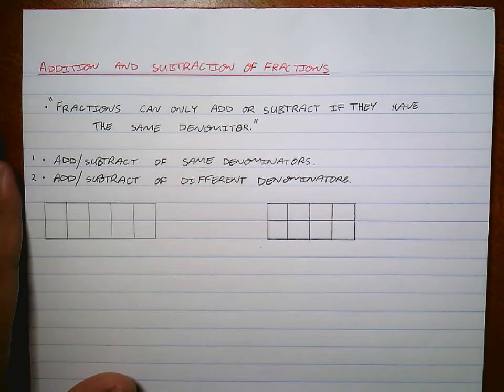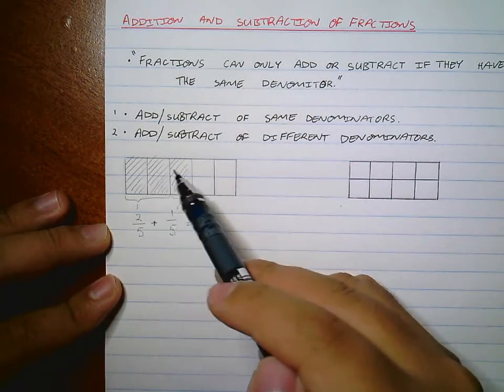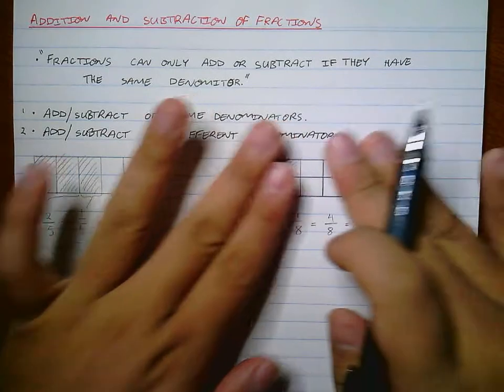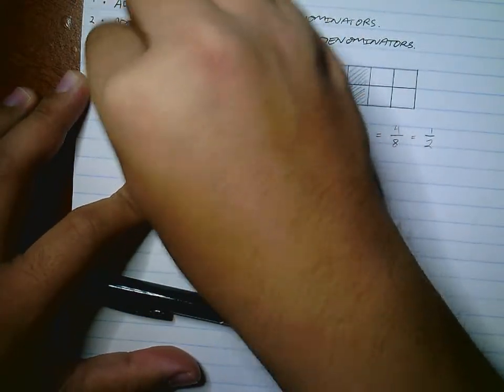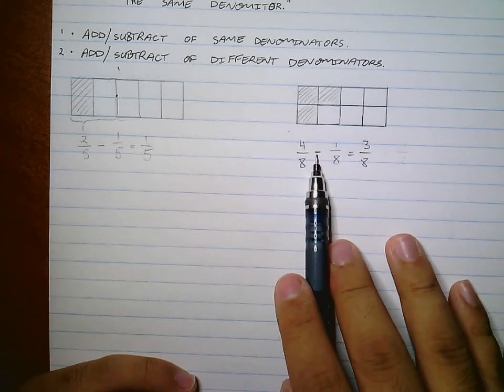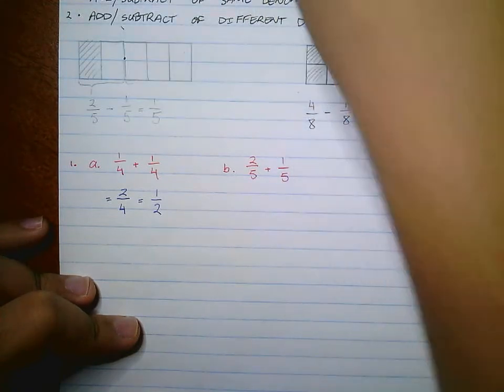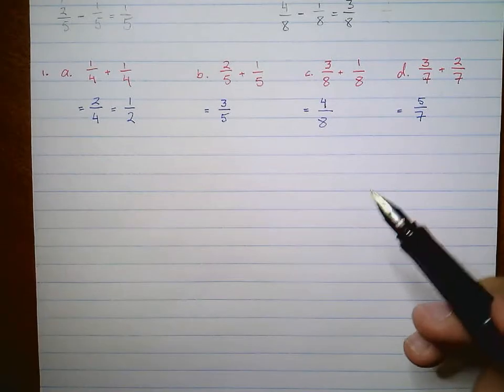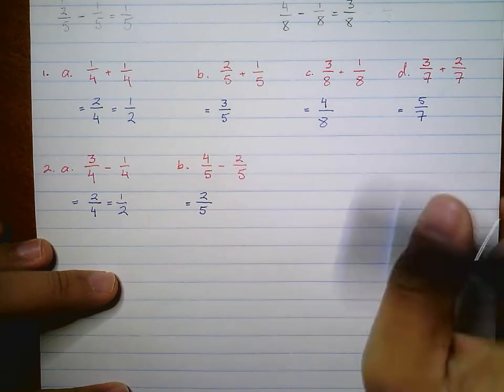Adding and Subtracting Fractions with the Same Denominator